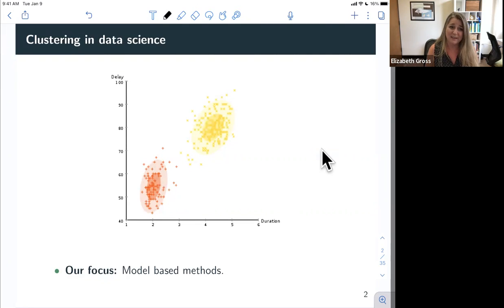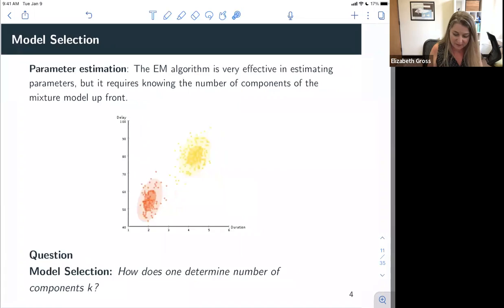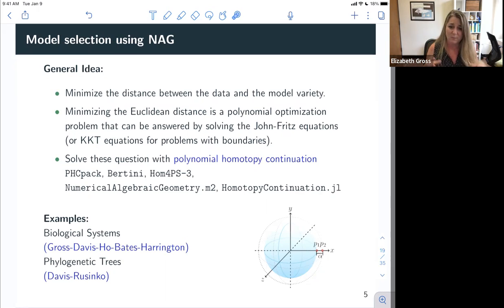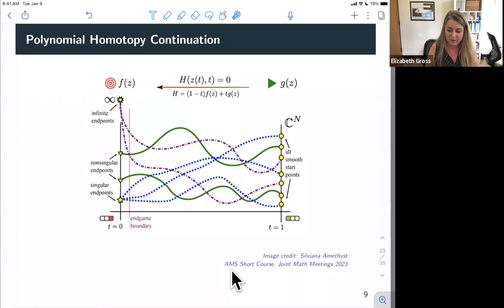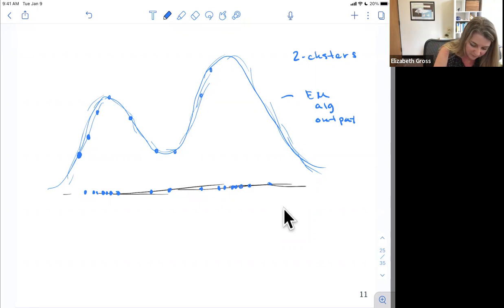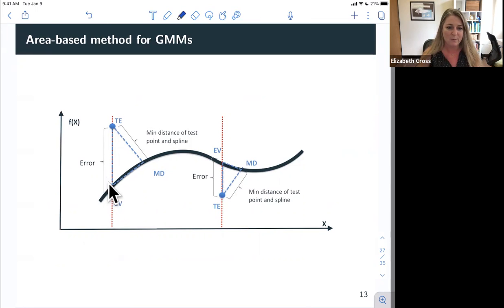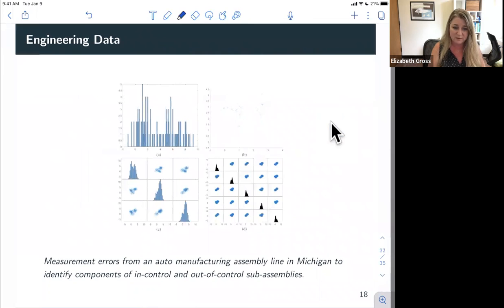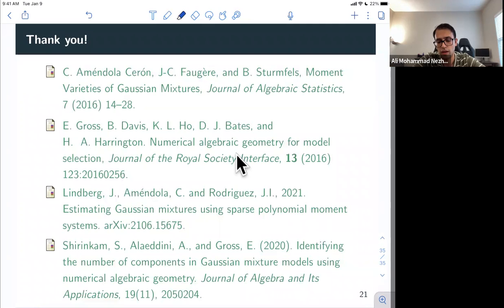Model Selection for Gaussian Mixtures with Numerical Algebraic Geometry_Elizabeth Gross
Gaussian mixture models are collections of continuous probability distributions used for clustering and density estimation with applications in a variety of fields in science and engineering. Model parameters for Gaussian mixture models are typically estimated from training data using the iterative expectation-maximization (EM) algorithm, which requires knowing the number of Gaussian components a priori. In this study we propose an approach using numerical algebraic geometry to identify the optimal number of Gaussian components in a Gaussian mixture model. The proposed approach transforms a Gaussian mixture model into equivalent polynomial regression splines and uses homotopy continuation methods to find the model, or, equivalently, the number of components that is most compatible with the training data.